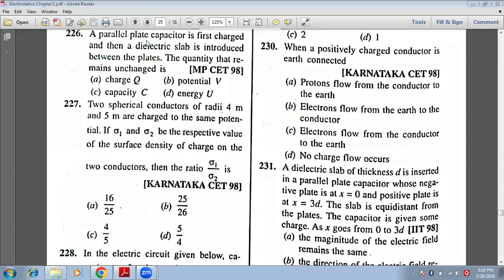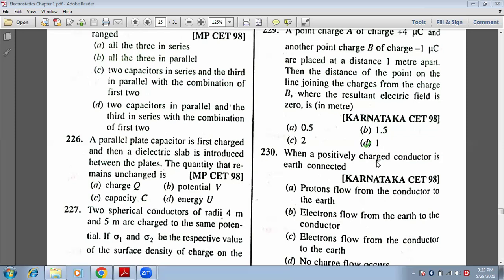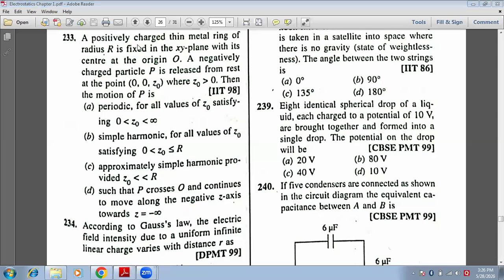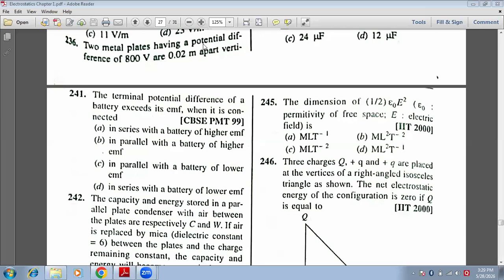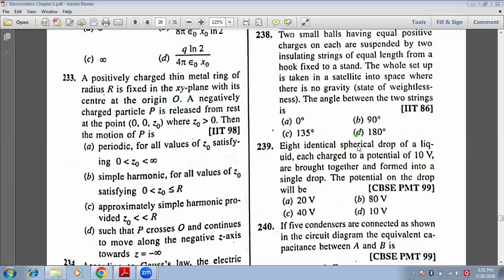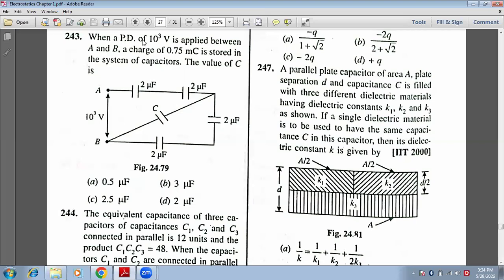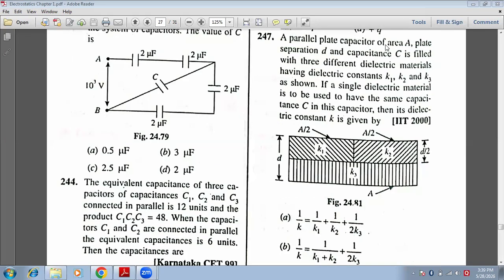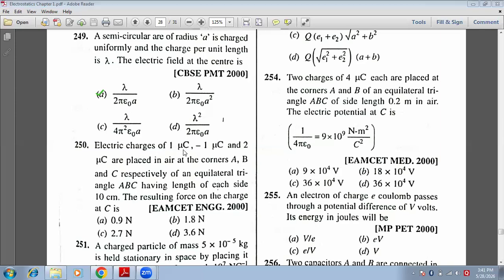Electrostatics: Electric Charge, Electric Field, Electric Potential, Capacitance Pt 10